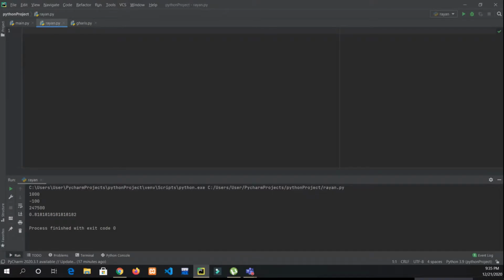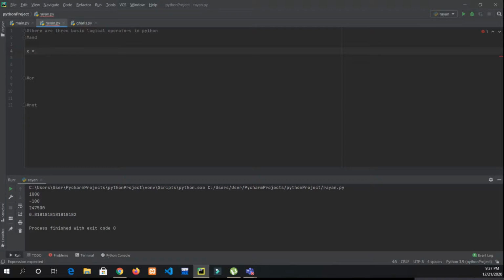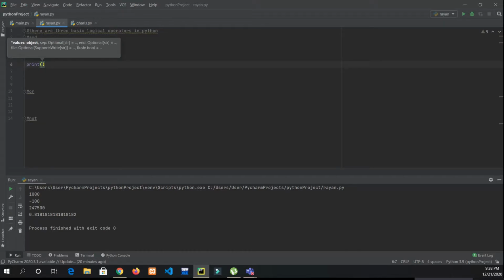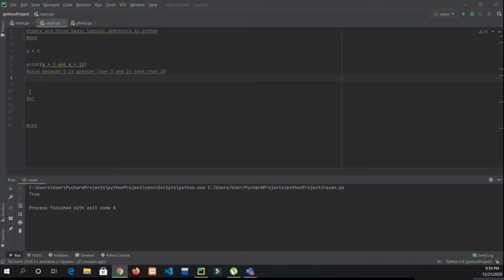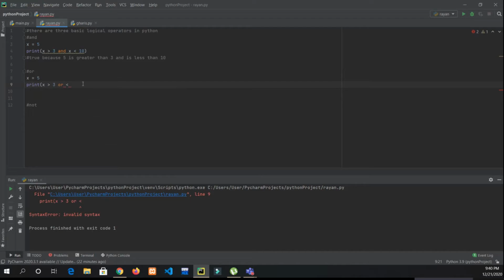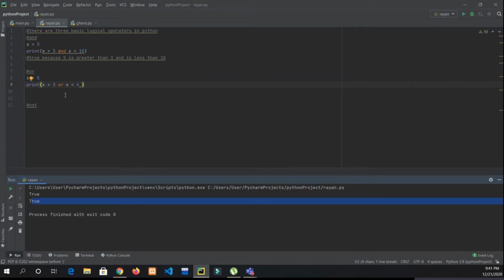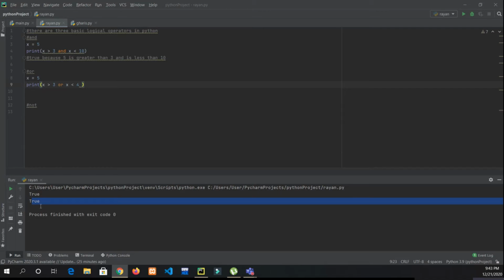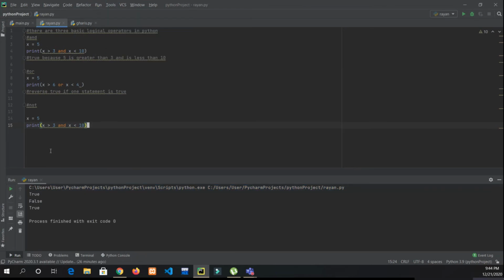Python For Beginners - Logical Operators Omni Academy(DHA, Gulshan, Karachi, Pakistan, UAE, KSA )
Python Programming - variables and input Course - FREE Workshop [Karachi Lahore Pakistan Dubai]

This Python programming fundamentals course helps you to learn how to write Python code, course carefully designed where students will learn how to build real life applications in Python. The course is designed for all student levels (step-by-step complete python learning course).

Python is an interpreted high-level programming language for anyone want to use only Python in designing any Machine Learning (IoT) project. Machine learning, in layman terms, is to use the data to make a machine make intelligent decision. The Python Programming – course teaches Python programming, which is a powerful open-source language that is very popular in the fields of data analysis, finance and web development.  Python, The best programming language is the one you know. Python is a simple, easy to read and high level programming language. … Python is also an Object Oriented Language and also open source language but it has an added advantage that is it is also a scripting language and it is easy to write.